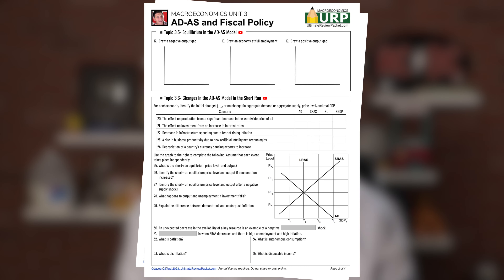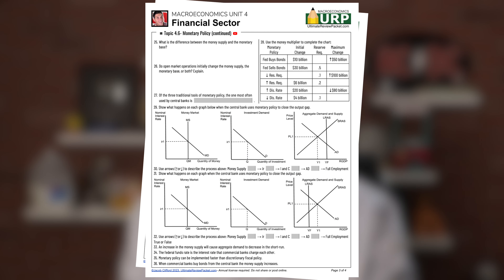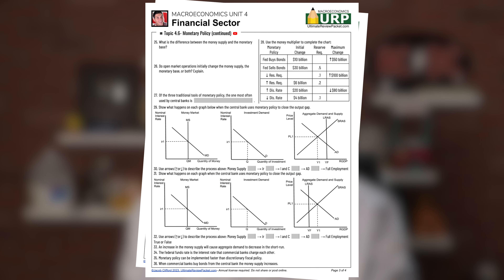NEW Macro and Micro Study Guides